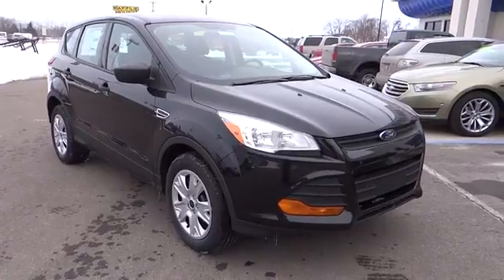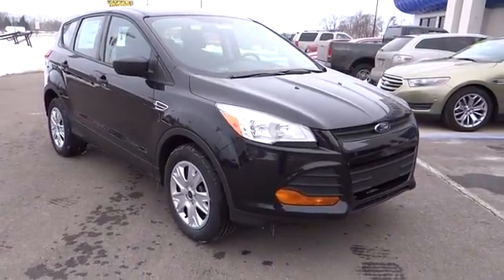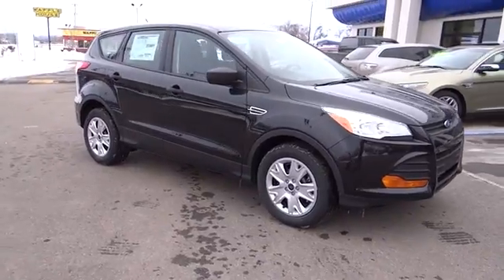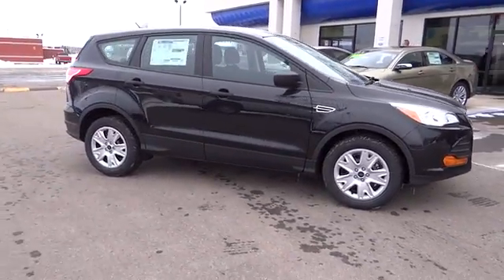2014 Ford Escape Columbus, Lancaster, Central Ohio, Newark, Athens, OH CP14210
2014 Ford Escape  - Stock#: CP14210 - VIN#: 1FMCU0F71EUC19258

2840 N. Columbus St.